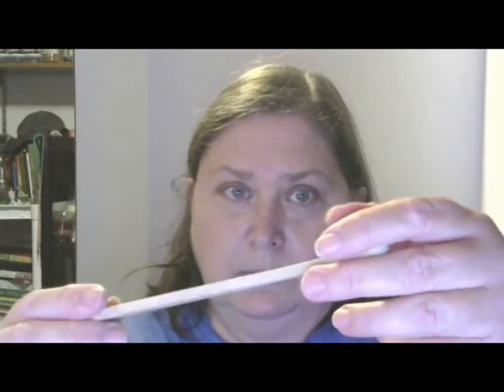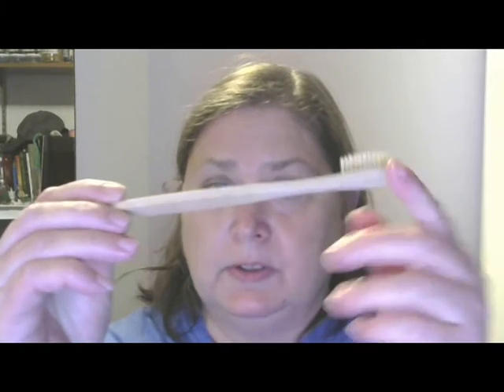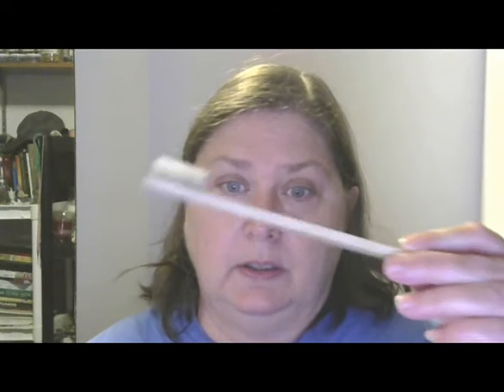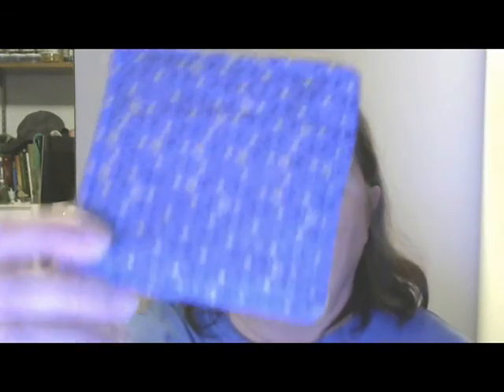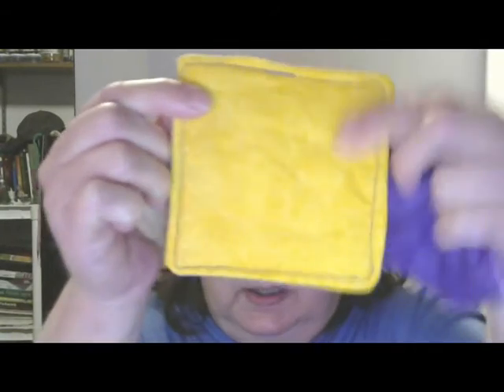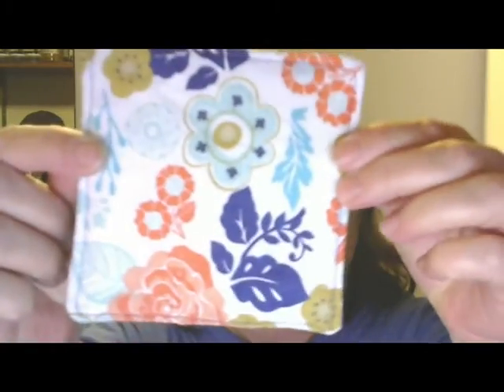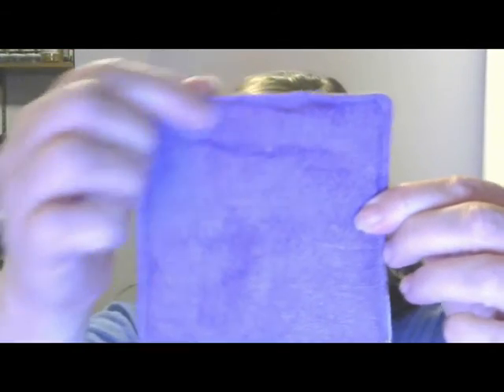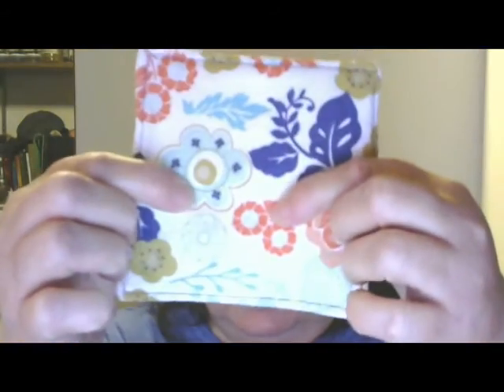Bamboo Toothbrush Review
Welcome to My Pagan Pathwork channel.  I am so glad that you joined me today!  The focus of my channel is to share my progress along my path and hopefully, help others grow with me.  If you have a topic you'd like to see, please leave it in the comments and I will consider it. Thank you so much for your support!

In today's video, I do a review of  The Earthling Co's bamboo toothbrush and some mug rugs I'm developing for my shop. This is an honest review. I just happened to find them via Facebook and I love what they're doing.  This is in line with my new focus to help folks lighten their carbon footprint as I try to lighten my own.